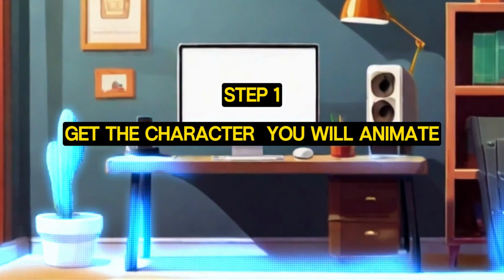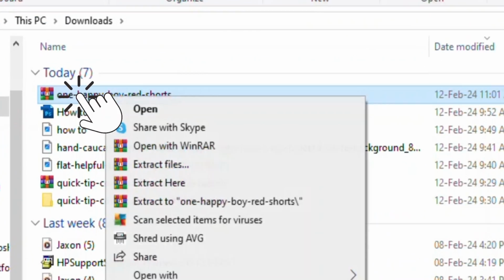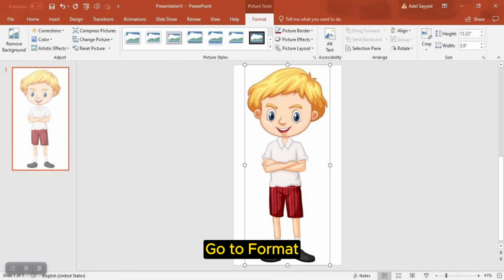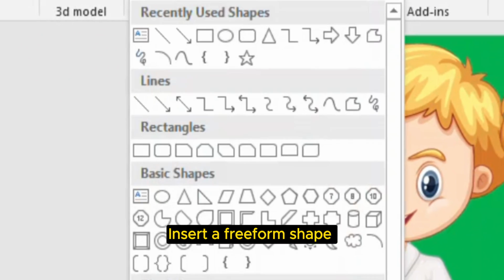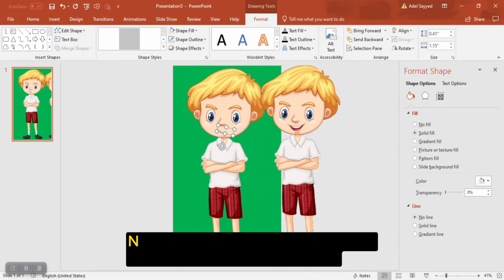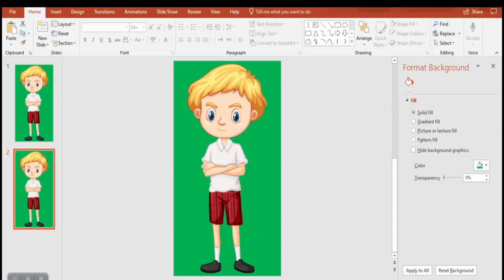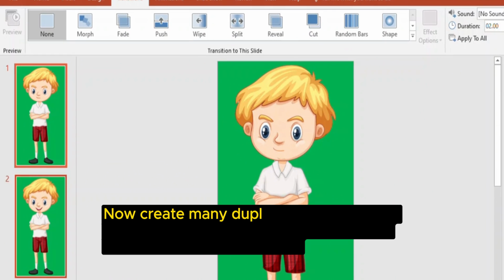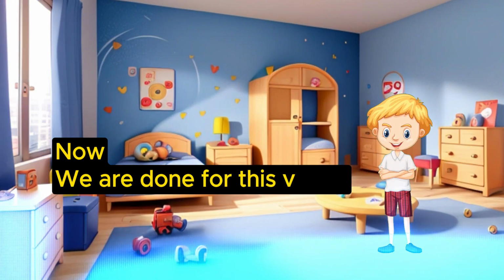How-to create a Talking Boy with PowerPoint in 5 minutes | Mouth Animation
Unlock the secrets of mouth animation and green screen magic in PowerPoint with our comprehensive tutorial on creating a talking boy! Follow along step-by-step as we guide you through the process of bringing your presentations to life. Perfect for educators, content creators, and anyone looking to add a dynamic touch to their videos. Watch now and amaze your audience with your newfound skills!

Boy Image Attribute
Image by brgfx on Freepik.com

Your gift:
🎁Free green screen talking boy with mouth movement animation

Please attribute our channel for the animated video.
Please attribute "brgfx" on Freepik.com as illustrated in the following